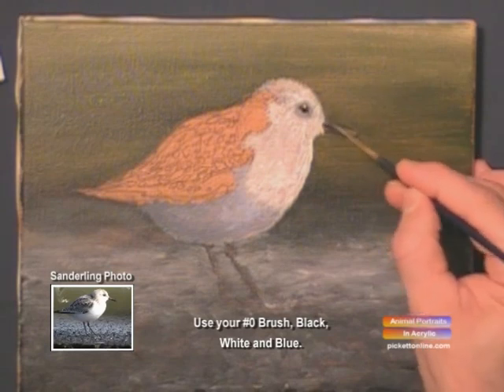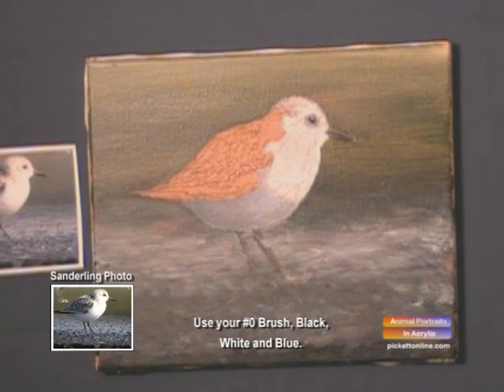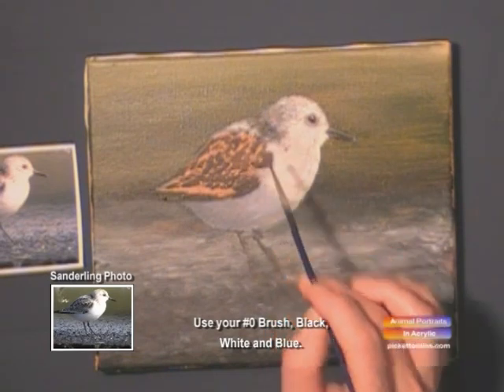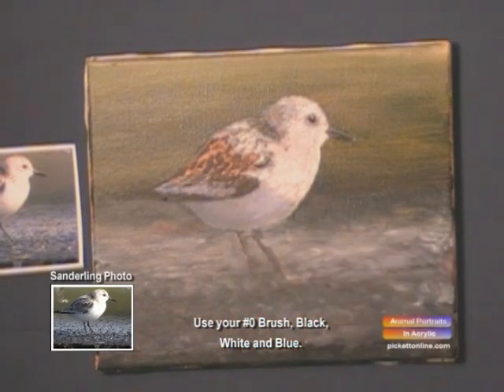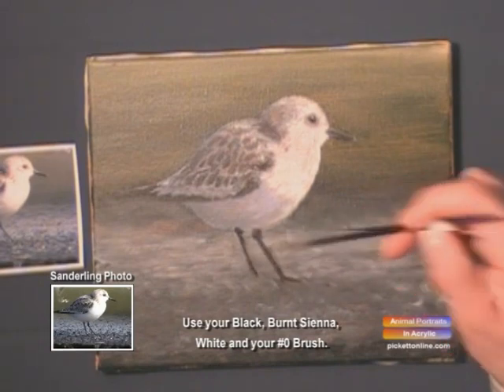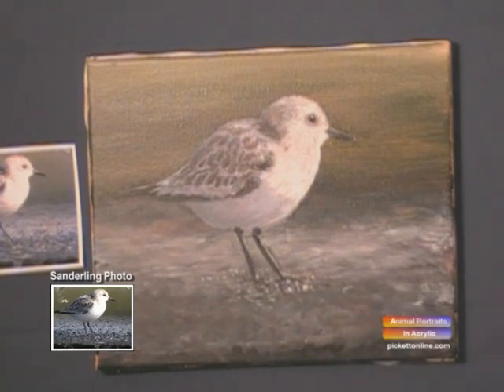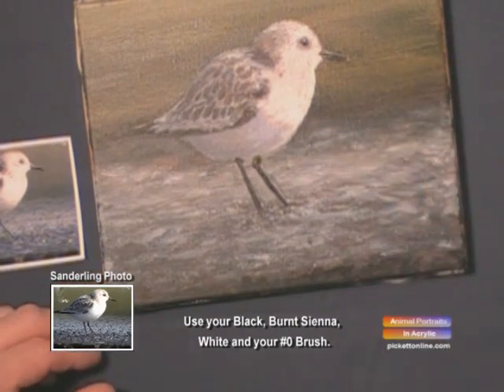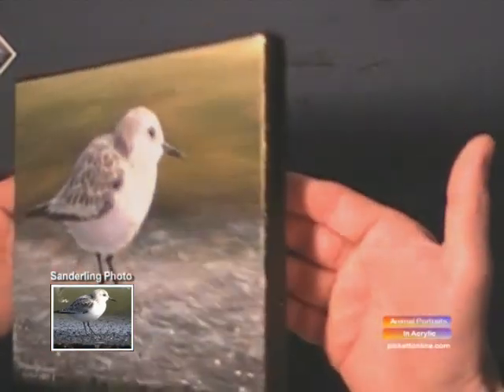Sanderling Sandpiper Part 2 ( Learn How To Paint Animals In Acrylic )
Check out the full production re-edited version of of this episode. The Sanderling is a small, light-colored sandpiper with a straight, black bill and black legs. The male and female look similar.